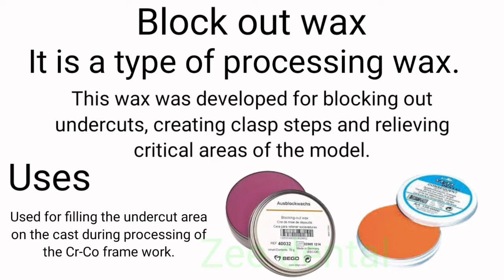use of utility wax in dentistry || utility wax uses || utility wax dental uses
welcome to zee dental
viewers in this short video lecture we will learn about the